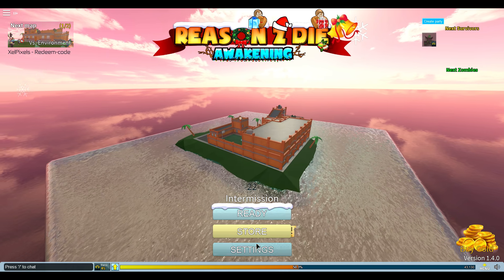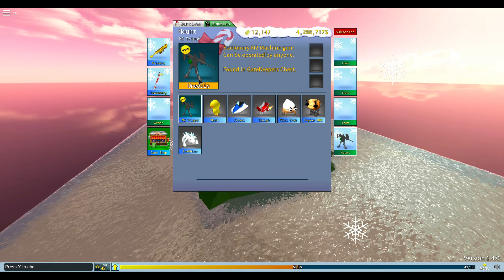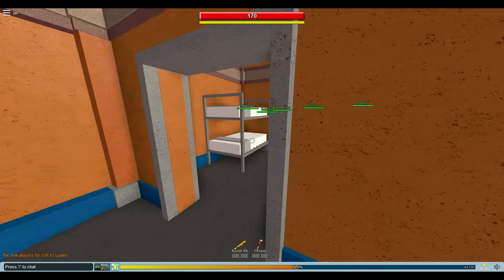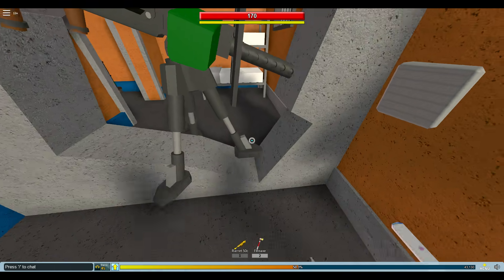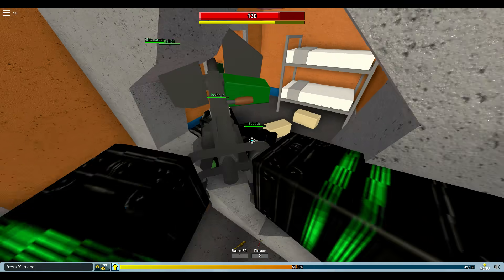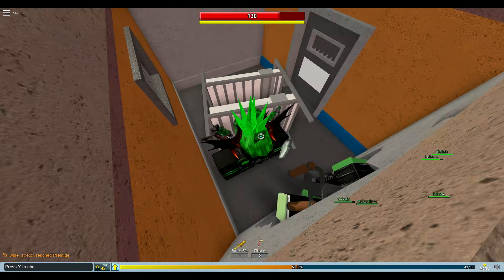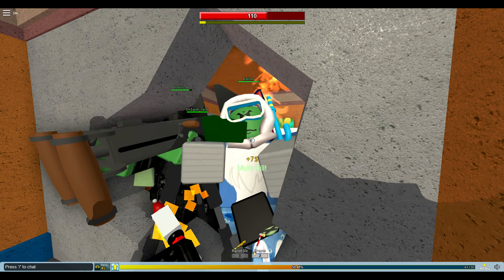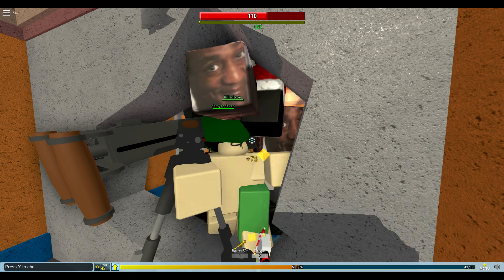R2DA SINGLEPLAYER AUTO FARM METHOD! | FIRE-AXE METHOD; 30k+ CASH IN AN HOUR!!!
Thank you cwadsworth for bringing this up (: